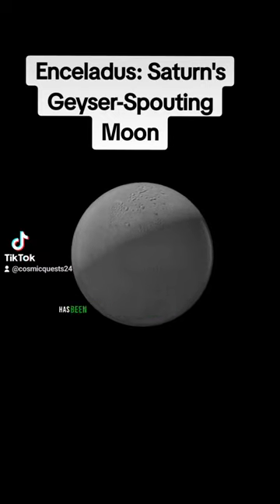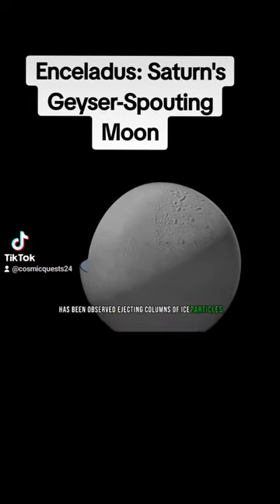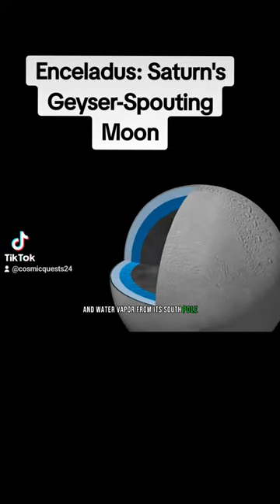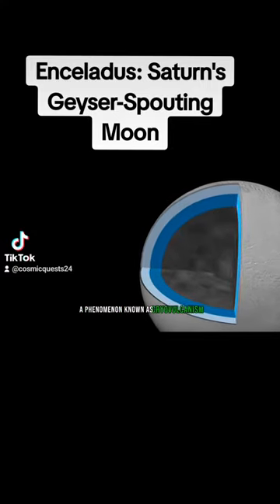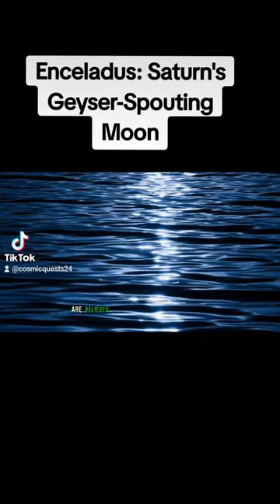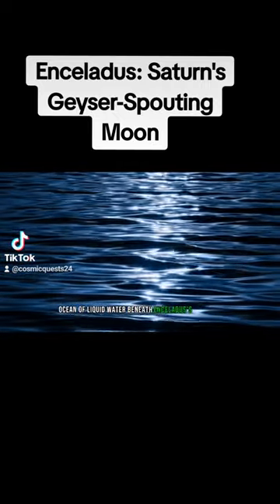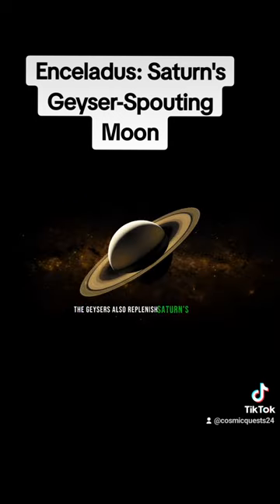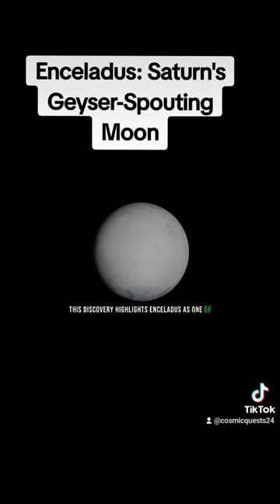Mysteries of Enceladus: Saturn's Geyser-Spouting Moon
Description:
Dive deep into the icy jets of Enceladus, Saturn's intriguing moon, with our latest space exploration video. Enceladus has captivated scientists and space enthusiasts alike with its spectacular geysers, ejecting water vapor and ice particles from its south pole. These plumes hint at a subsurface ocean, raising questions about the moon's potential for life. Through the eyes of the Cassini spacecraft, we've glimpsed this dynamic world, where liquid water, organic molecules, and energetic processes suggest that Enceladus could be one of the most habitable places in our Solar System, beyond Earth. Join us as we explore the evidence, the science, and the exciting implications of Enceladus's geysers and what they tell us about the moon's hidden ocean and the search for life beyond our planet.